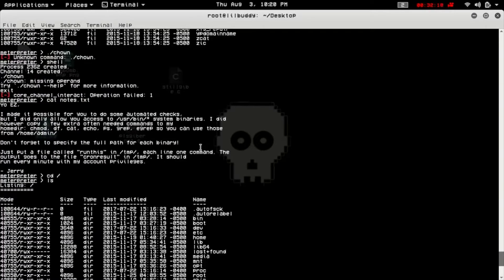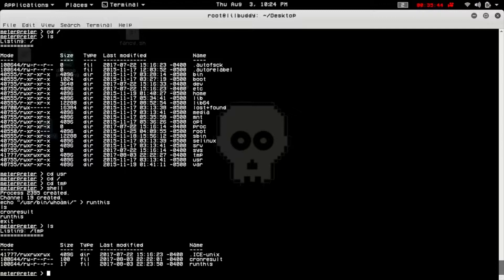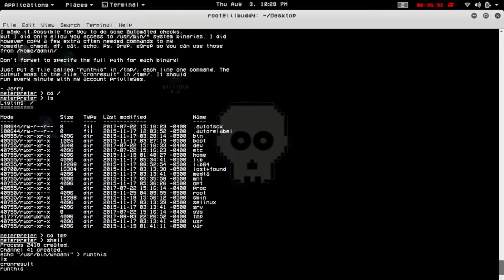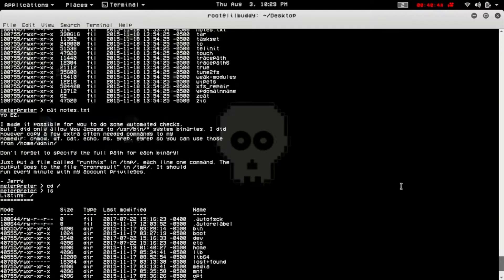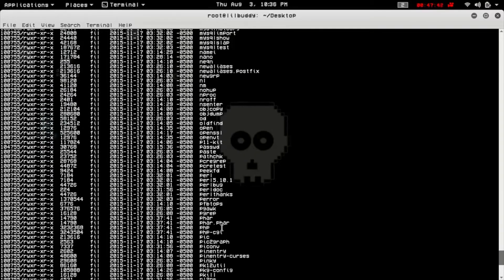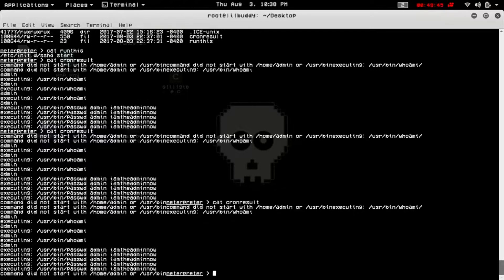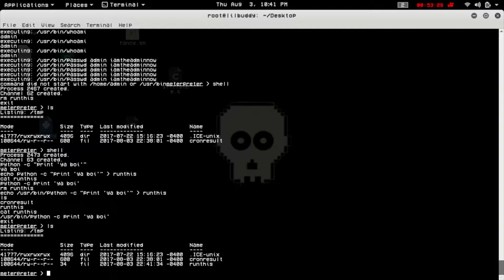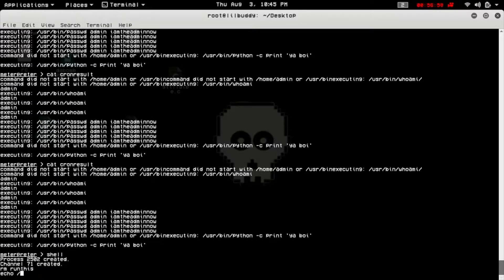OSCP Journey Part 2.3 (FristiLeaks/Cron Job)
Part 3 of the FristiLeaks journey. We have admin!

Well...sort of.